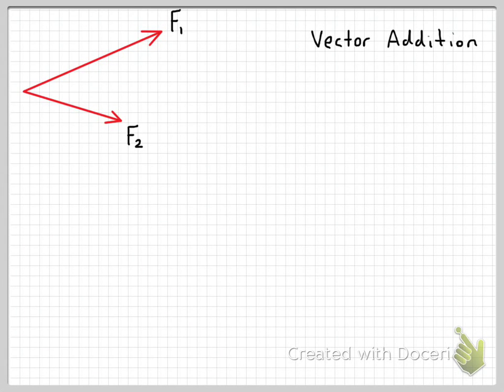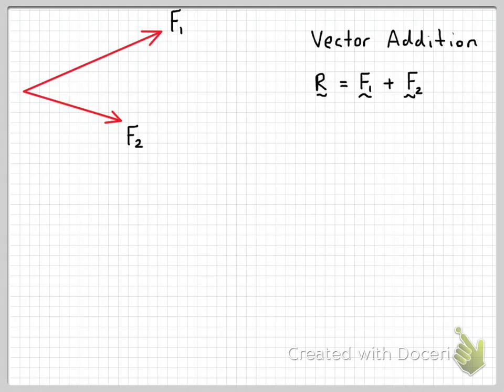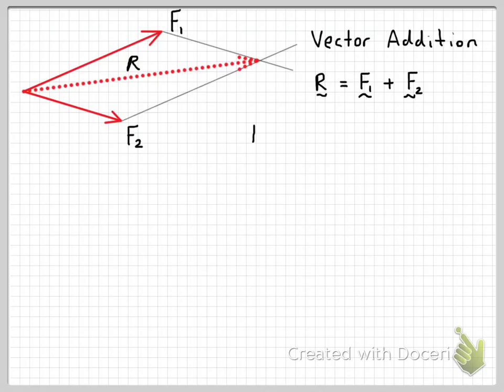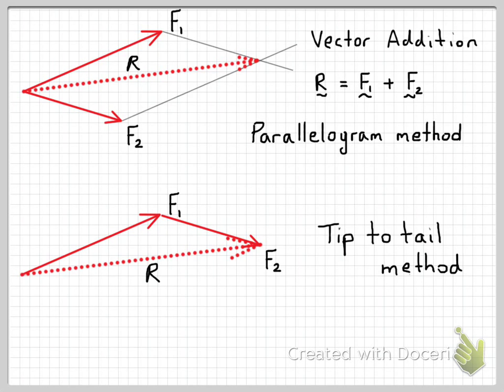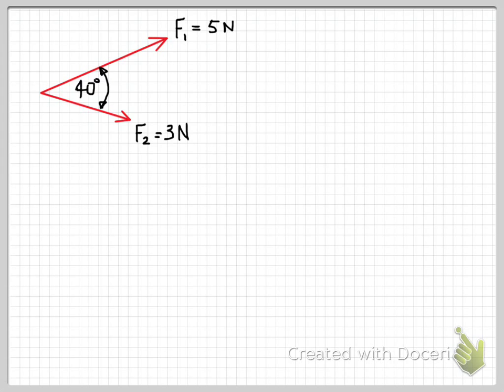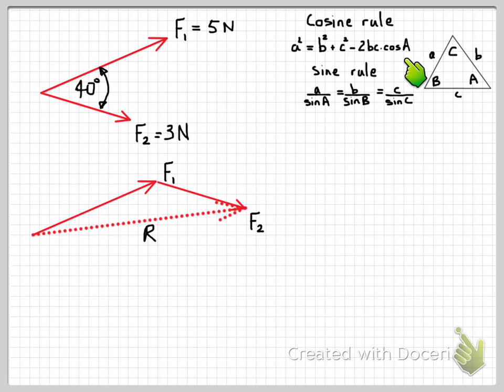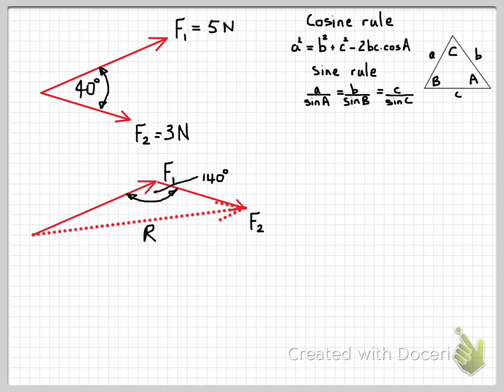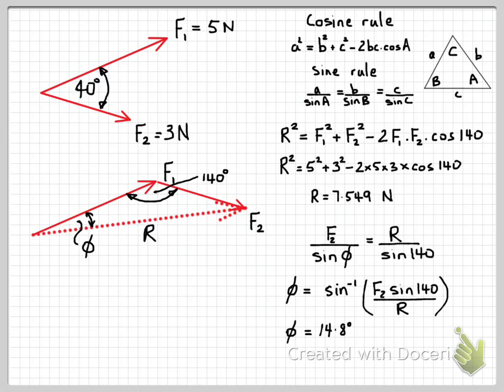Vector Addition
Explanation and example of vector addition using parallelogram method and tip to tail method.